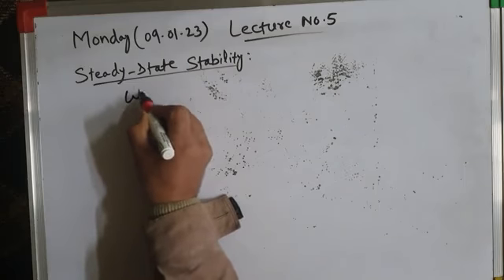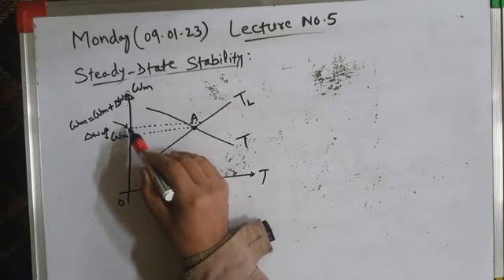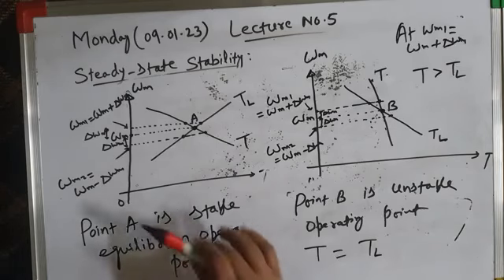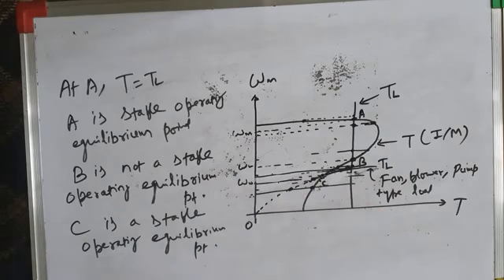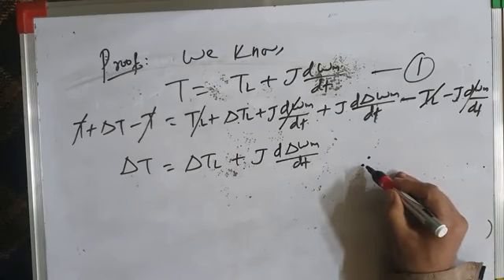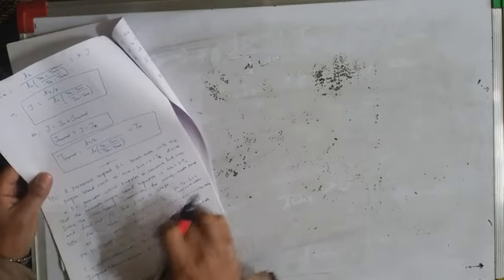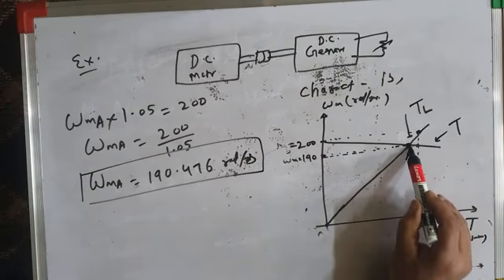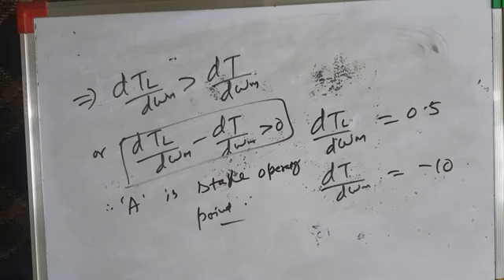L5_ Steady-state Stability of Drive